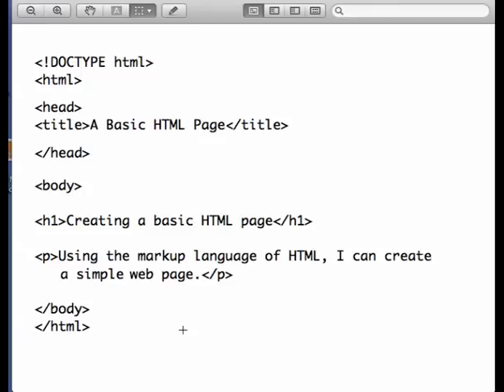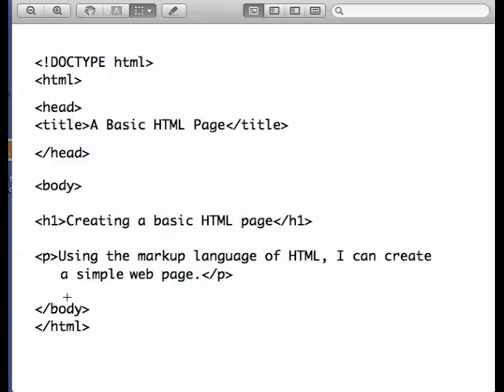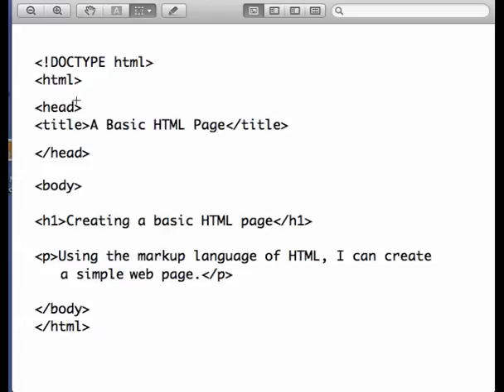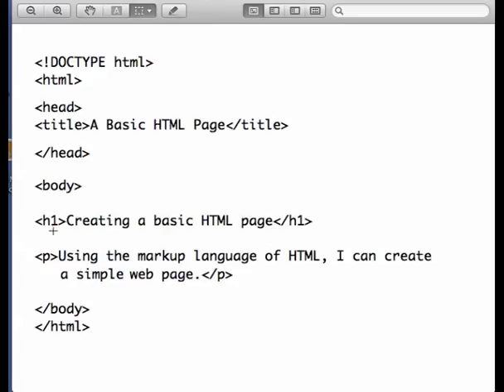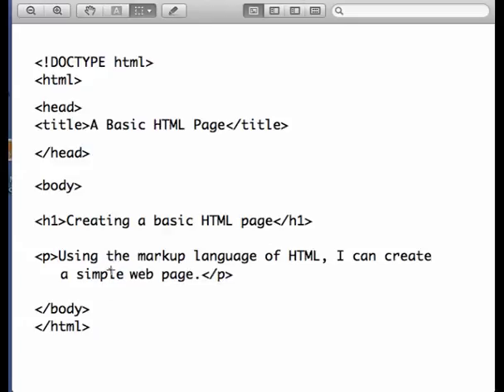basic HTML page